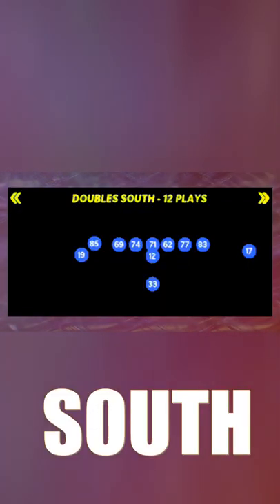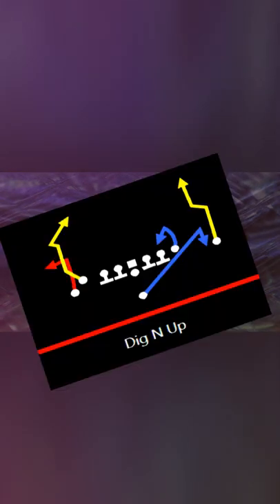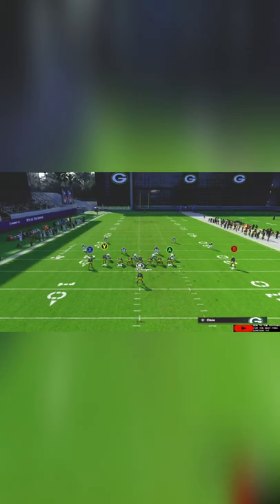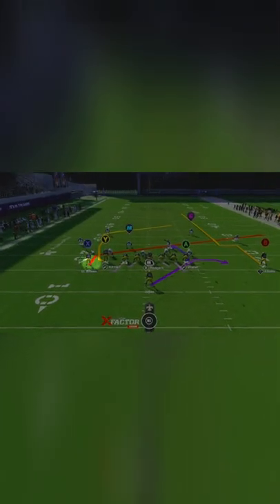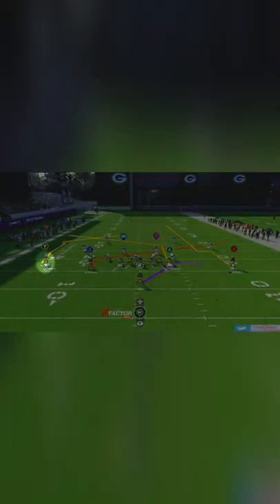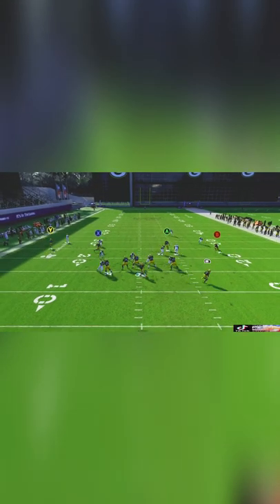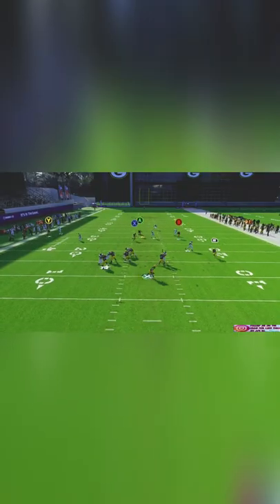MAKE THE SWITCH TO THIS OFFENSE IN MADDEN 22 NOW |Madden 22 TIPS AND TRICKS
I Stream Every Monday Wednesday Thursday & Saturday Live come vibe with the Hawk as we rise above the competition.